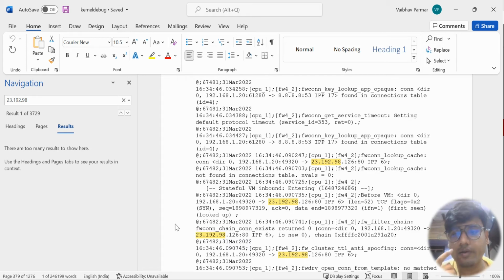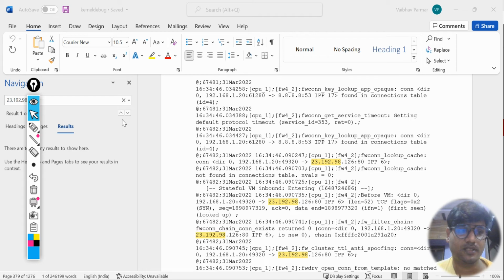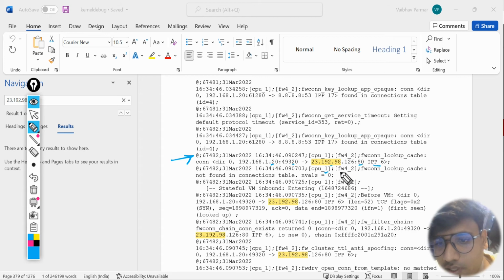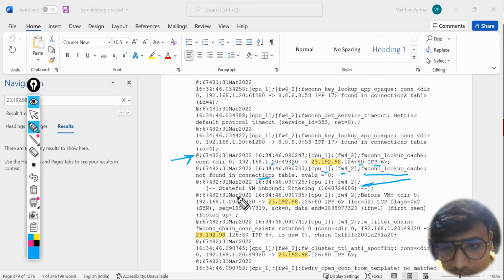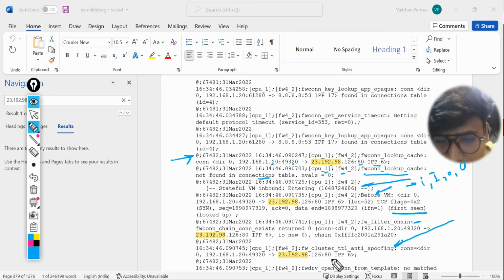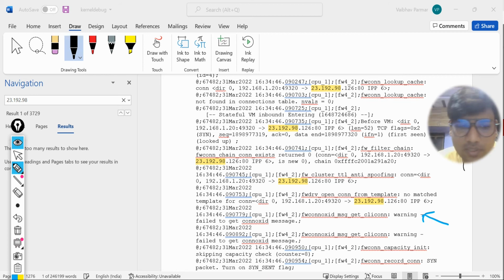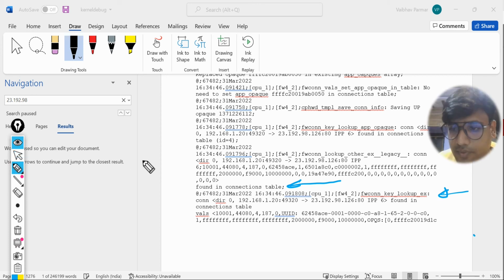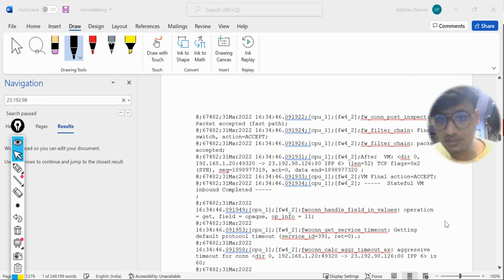Check Point Firewall Advanced Troubleshooting and Kernel Debug LAB Part2 How to set debug flags.